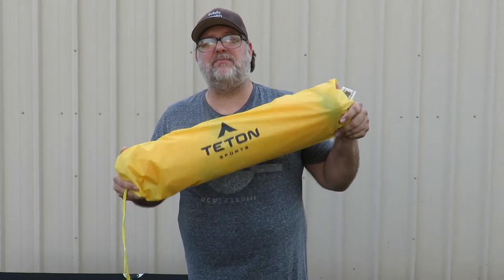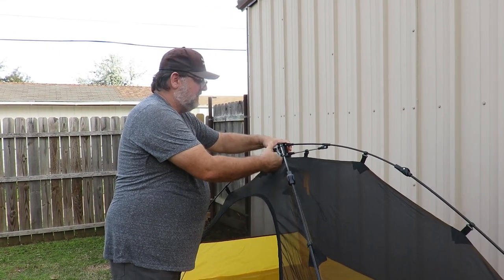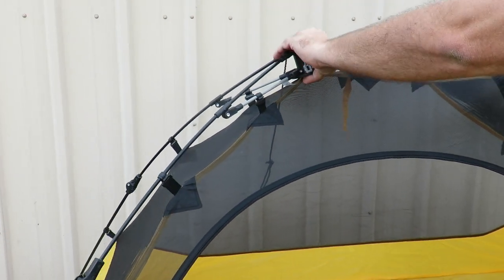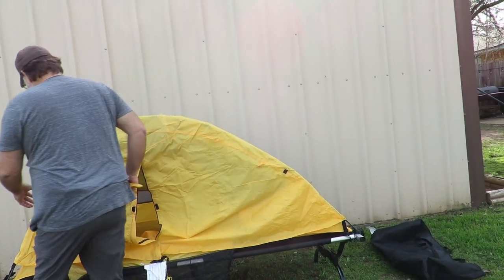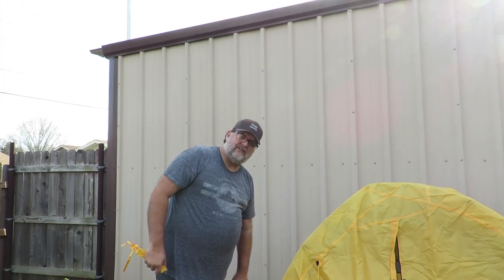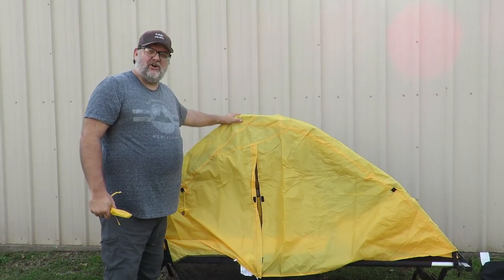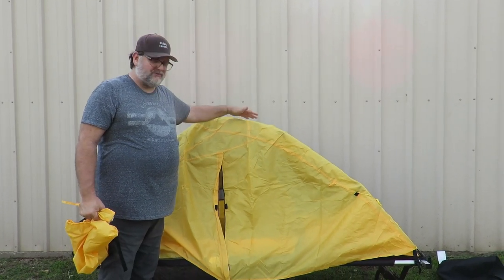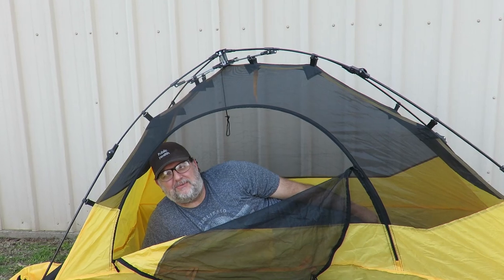TETON sport quick tent for TETON XXL cot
Just got this tent for my birthday and can't wait to try it out. Check out the video to learn how easy it is to set up and which rainfly works best with the tent.